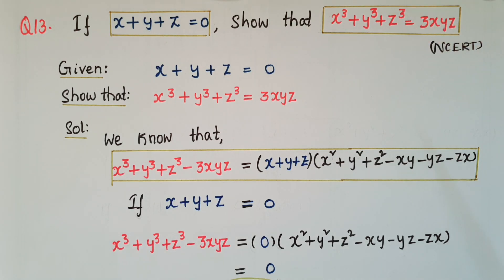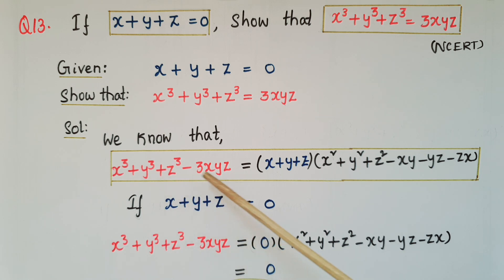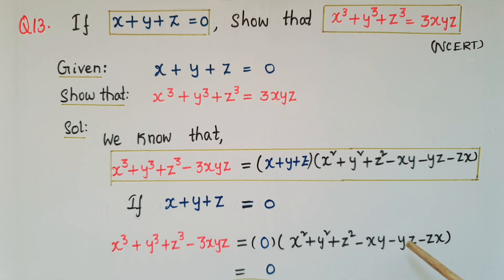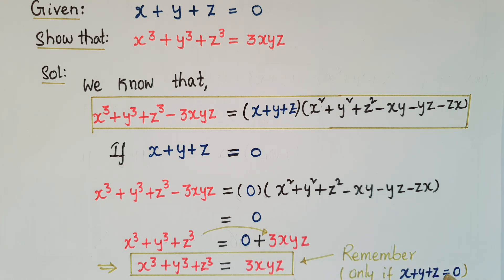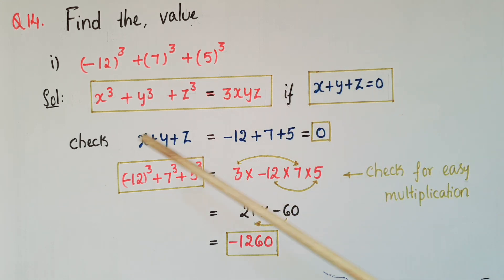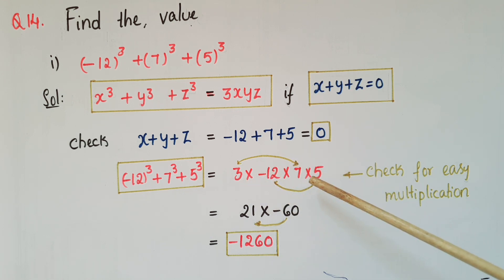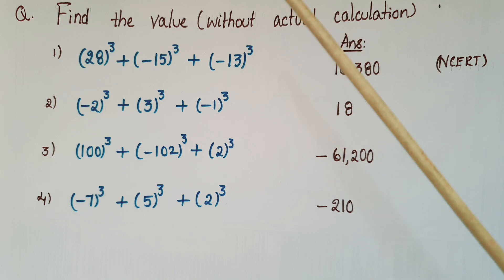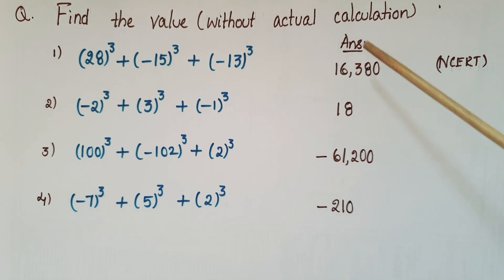Q13, Q14-Ex 2.5-Ncert- If x + y + z = 0, show that x3 + y3 + z3 = 3xyz and find (–12)3 + (7)3 + (5)3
Q13 & Q14(Ex 2 .5 ) Ncert Solutions- Polynomials -Class 9

13. If x + y + z = 0, show that x3 + y3 + z3 = 3xyz.
14. Without actually calculating the cubes, find the value of each of the following:
(i) (–12)3 + (7)3 + (5)3
(ii) (28)3 + (–15)3 + (–13)3